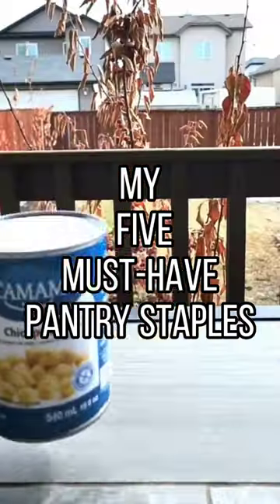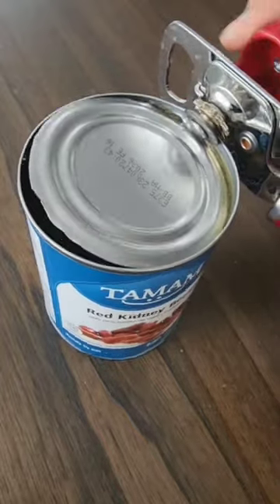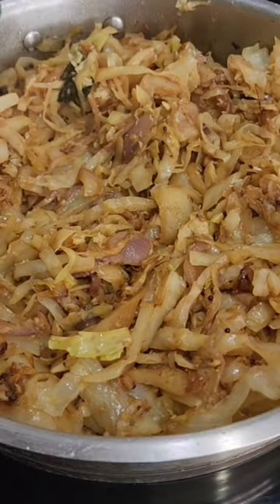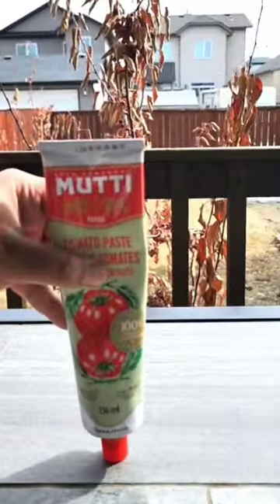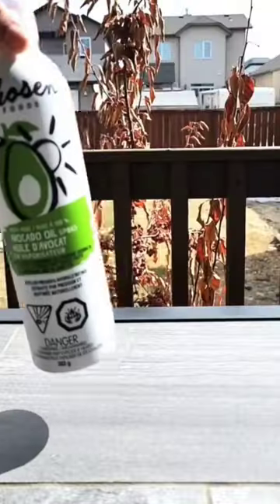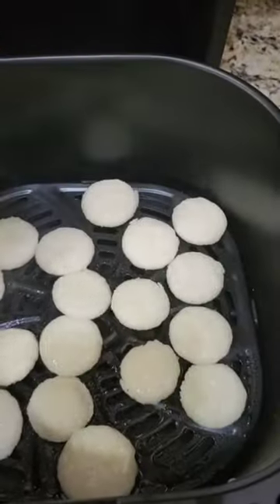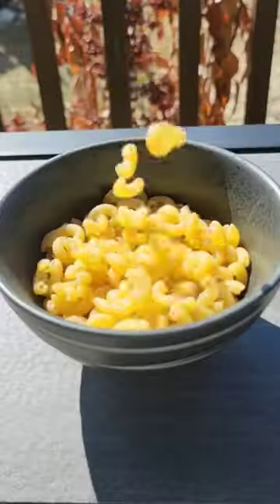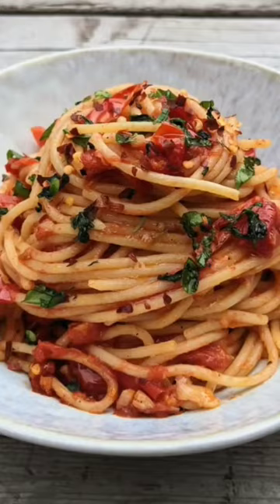My five must-have pantry staples!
I am sharing my five must-have pantry staples with you guys!
1.Canned beans: I love having canned chickpeas and dark kidney beans in my pantry because it allows me to make rajma or chole whenever I want! I buy my beans by the brand called Tamam which is a Mediterranean brand and is easily available at Walmart and Real Canadian Superstore in Canada. I love this brand because the beans are well-cooked (esp. chickpeas) right out of the can. You can also buy an organic or low sodium variety of beans.
2.Bottled lemon juice: As much as I love fresh lemons in my cooking, I do not always have them in my fridge esp. during wintertime when their use is limited. Therefore, I always have bottled lemon juice to make my life easier. I buy my bottled lemon juice from Costco by the brand called Realemon. It comes in a pair of two bottles. You can store the bottle in the fridge once you open it. You can also buy one small bottle from grocery stores like Walmart.
3.Tomato paste: I love having tomato paste on hand so that I can add it to my curries along with all the other spices. I buy my tomato paste made from Italian tomatoes because italian tomatoes are the best! The brand which I buy is called Mutti. Tomato paste has a very concentrated (and cooked) tomato flavour and you only need small amount. You can add based on the amount of curry you are cooking.
4.Oil spray: I use Avocado oil spray because avocado oil has a high smoking point and works well during air frying and in my everyday Indian cooking. The brand which I use is called Chosen foods. I got it from Costco. You can find it at other grocery stores as well.
5.Pasta: I love having different shapes of dry pasta. They come in handy to whip up a variety of pasta dishes.